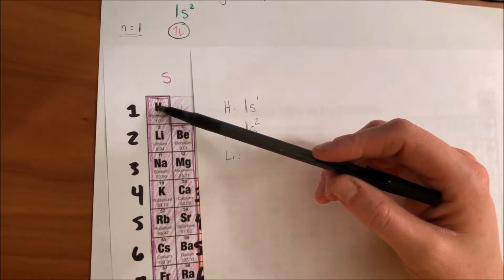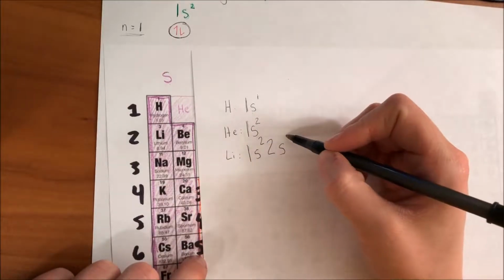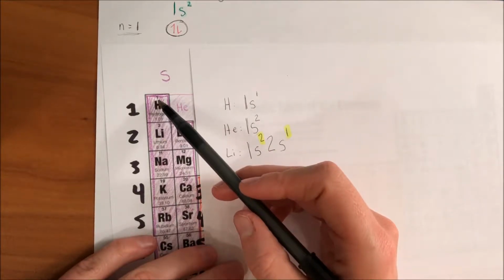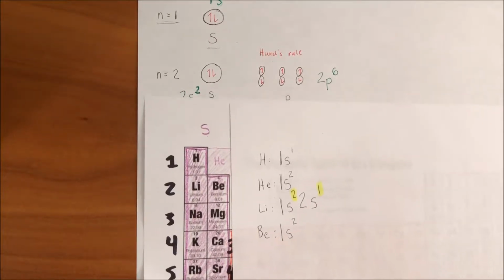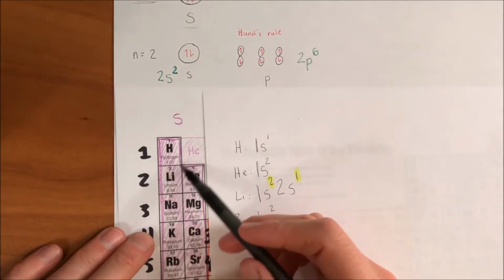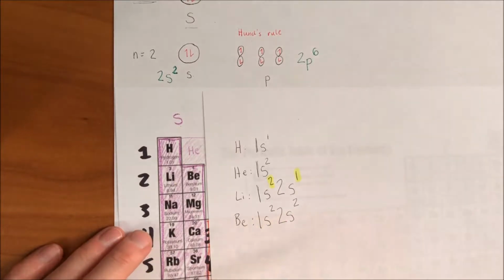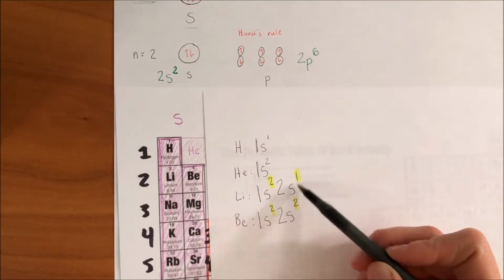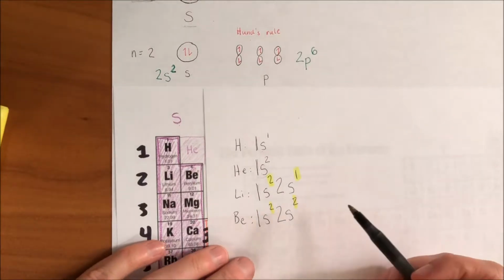Electron Configuration Part 2